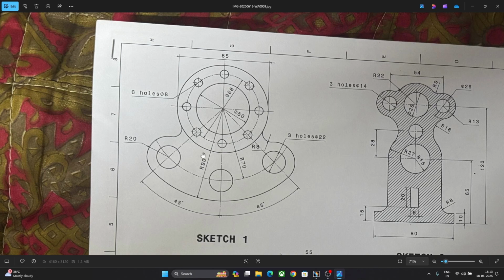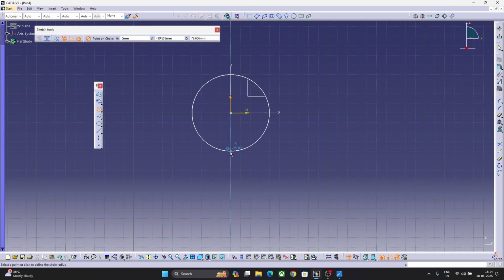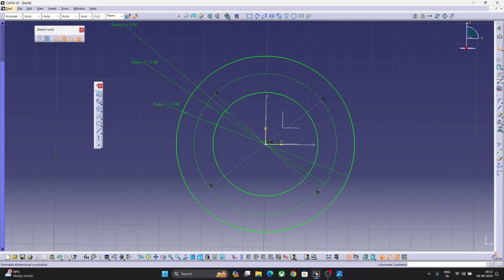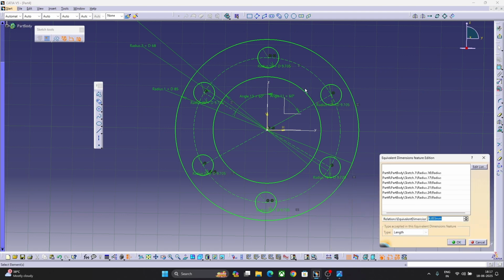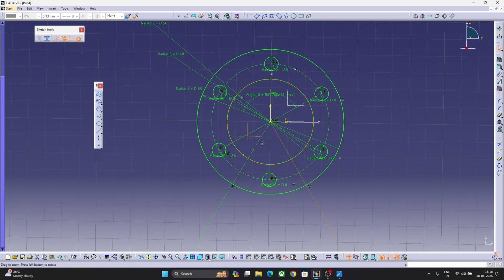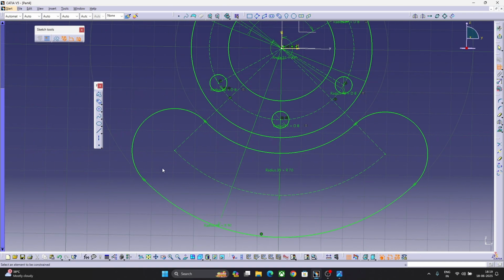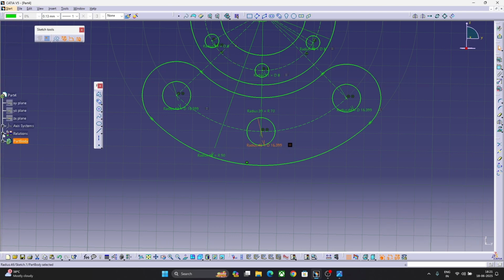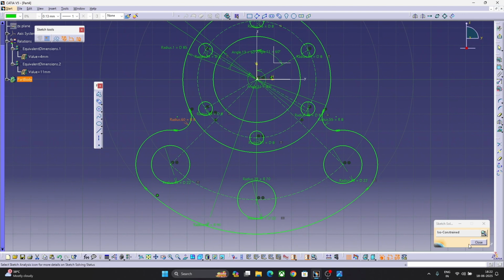sketch-1 DET Training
🎥 CATIA V5 Sketcher Tutorial | Part Drawing from Scratch

Welcome to this CATIA V5 Sketcher tutorial! In this video, I demonstrate how to create a precise part drawing using the Sketcher workbench in CATIA V5. Whether you're a beginner or looking to improve your 2D sketching skills, this step-by-step guide walks you through the entire process—from setting up the sketch plane to adding geometric constraints and dimensions for accuracy.

🛠️ What You’ll Learn:

Selecting the correct sketch plane

Creating basic 2D geometry (lines, circles, arcs, etc.)

Applying dimensional and geometric constraints

Best practices for clean and fully-constrained sketches

Preparing your sketch for use in 3D modeling

This tutorial is ideal for mechanical design students, CAD beginners, or anyone looking to strengthen their fundamentals in CATIA V5.